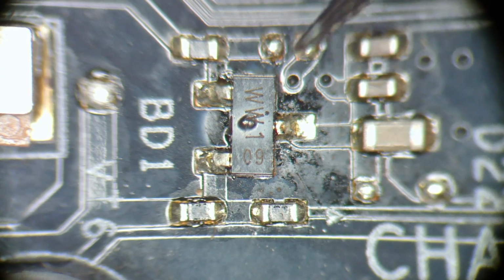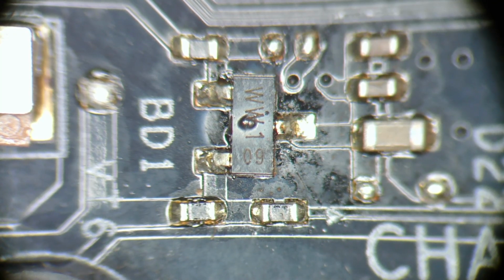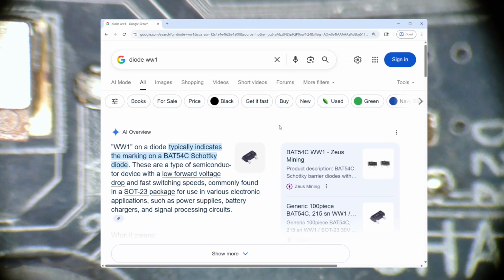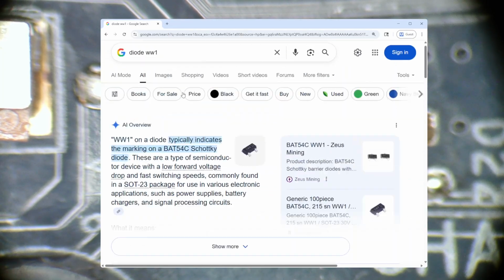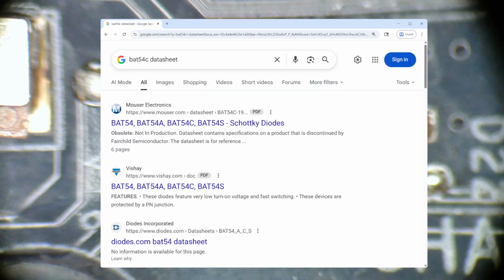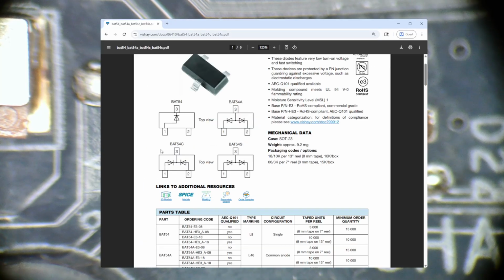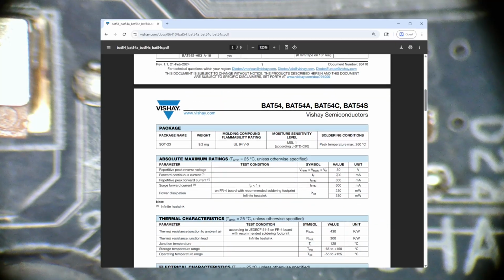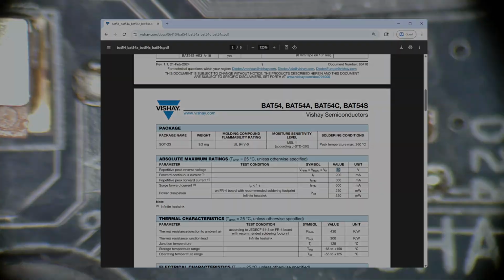Motherboard Won't Turn On! Watch What Happens | No Power Fix | ASROCK B560M-C | Find a Short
Here's a look at a ASRock B560M-C motherboard repair. The board has a no power issue, so the first step is to use repair tools to diagnose the problem. This involves checking main power lines and measuring resistance to find the fault.

📌 Chapters:
0:00 Intro
0:18 Measuring Resistances
1:05 Power-On Attempt & Thermal Camera Test
2:50 Microscope Inspection & Finding Heated Area
3:31 Identifying and Removing the Blown Diode
5:58 Injecting Voltage
7:48 Chipset Resistance Test & IPA Verification
9:22 Conclusion

💬 Got a similar motherboard issue? Leave a comment — I read every one and may feature your case in a future video!

🔬 Microscope – AmScope 7X-45X Simul-Focal Stereo Lockable Zoom Microscope on Single Arm Boom Stand
🔍 Barlow Lens 0.5X – AmScope SM05 0.5X Barlow Lens
📈 Oscilloscope – Hantek DSO5102P
🔧 Multimeter – UNI-T UT61E+ Digital Multimeter 22000 Counts
🔥 Soldering Station – FNIRSI DWS-200
💨 Hot Air Station – Quick 957DW+
♨️ BGA Rework Station – IR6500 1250w
📦 SMD Components Assortment Kit
🗄️ Handle Box for SMD Components
💾 BIOS Programmer – CH341A Programmer V1.7
⚙️ Electric Screwdriver Set
🫧 Ultrasonic Cleaner – CREWORKS 22L

FixThePixel assumes no liability for property damage or injury incurred as a result of any of the information contained in this video. All material provided on this YouTube channel is for informational, educational, and entertainment purposes only. Some of the projects, materials, and techniques shown may not be appropriate for all ages or skill levels.

No information contained in this video shall create any express or implied warranty or guarantee of any particular result. FixThePixel does not make any claims regarding the safety of the projects, techniques, or resources shown on this channel and will not take responsibility for what you do with the information provided. Any injury, damage, or loss that may result from improper use of tools, equipment, or information presented is the sole responsibility of the viewer. Please do not attempt anything shown in this video unless you accept full personal responsibility for the outcome, whether positive or negative.